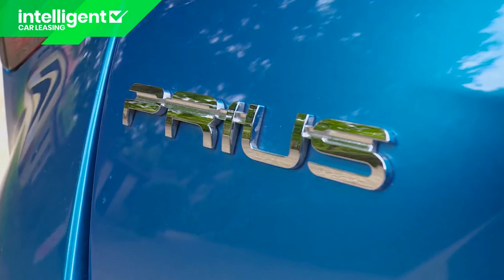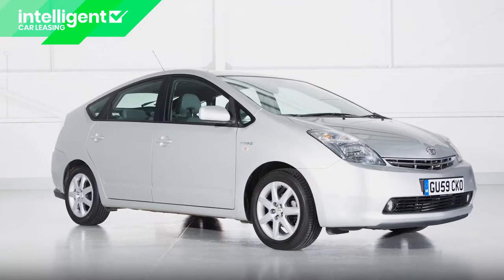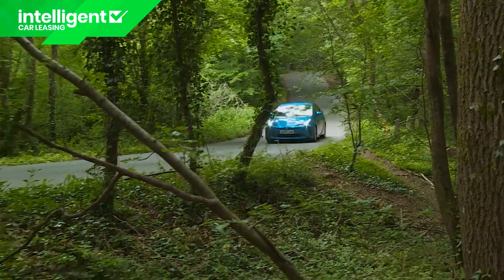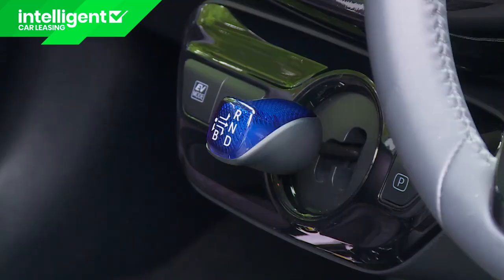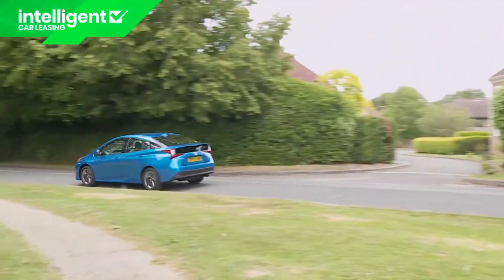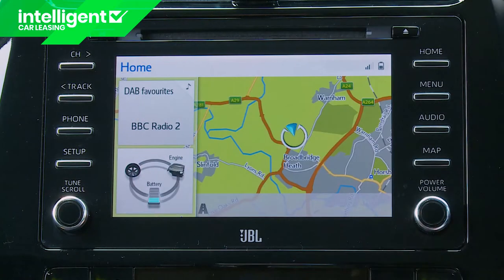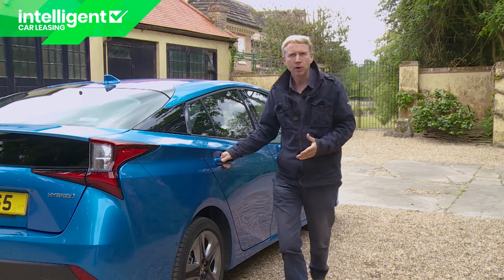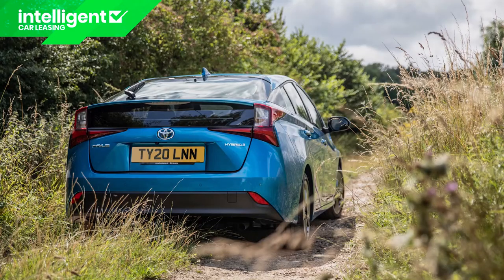Toyota Prius: The best yet?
Toyota's Prius remains the most recognisable hybrid vehicle on our roads and has been much improved in this revised guise, principally with the option of 4WD. There are smarter looks too, a nicer interior, more equipment and extra safety kit. Otherwise, things are much as before, a clever hybrid powertrain delivering a set of efficiency returns that emphasise this car's superiority over comparably-priced diesel rivals.